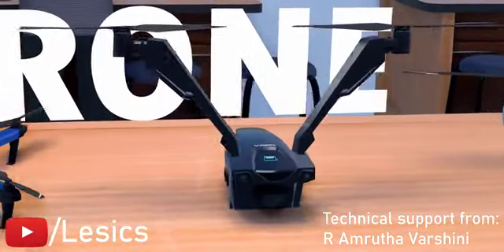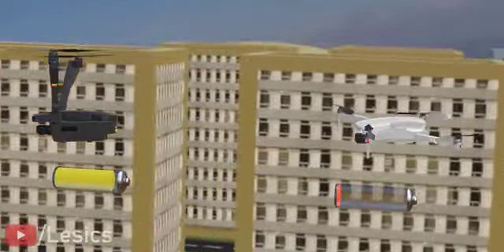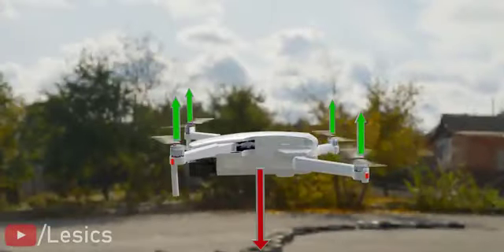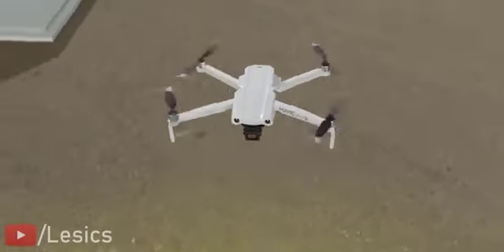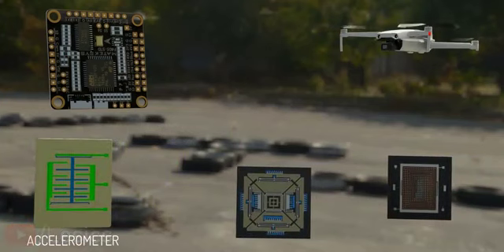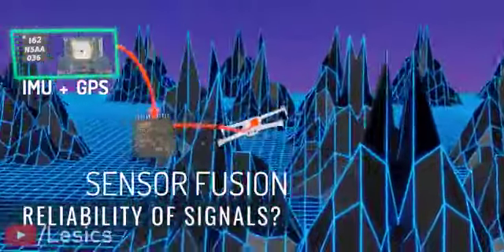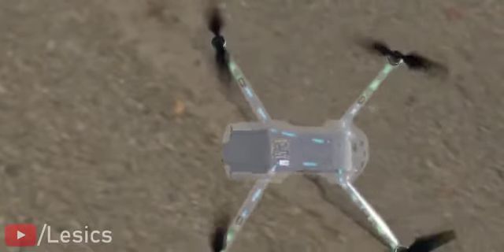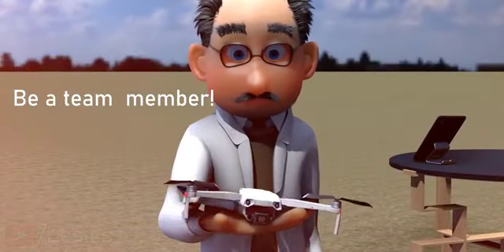How does Drones actually work?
watch this video about how Drones actually work